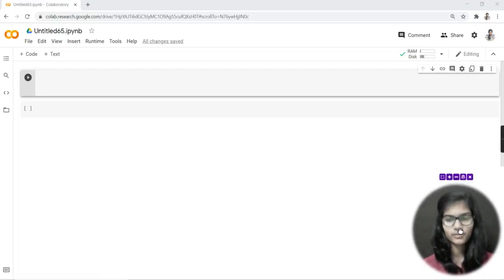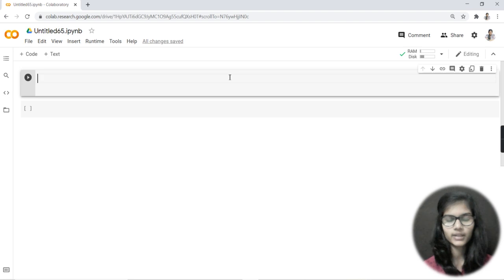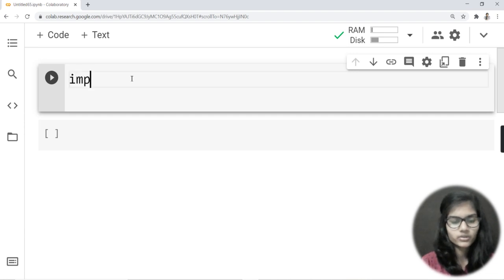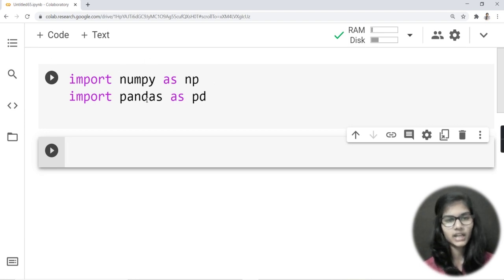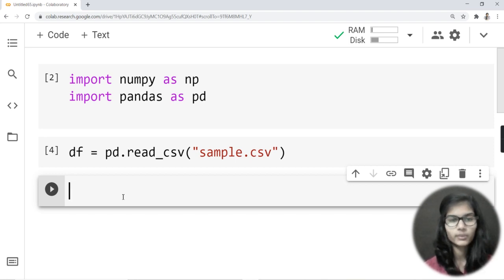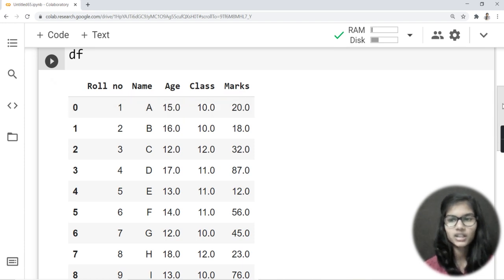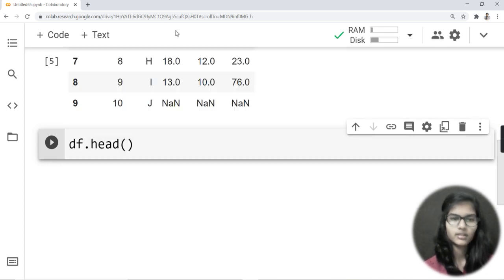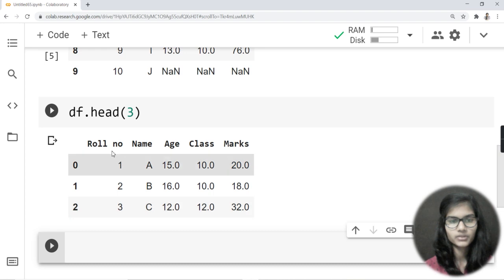Pandas Tutorial Part:02 | Read data using pandas | how to read csv data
Hello everyone, In this video I have told you how to read a csv file using pandas and how to check the rows and columns of the csv file and how to check the data using the pandas functions.